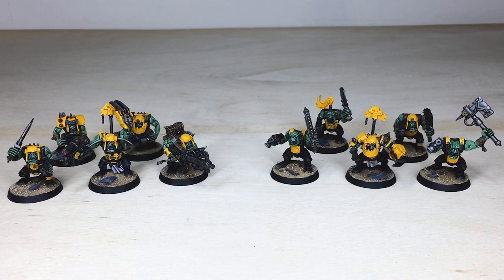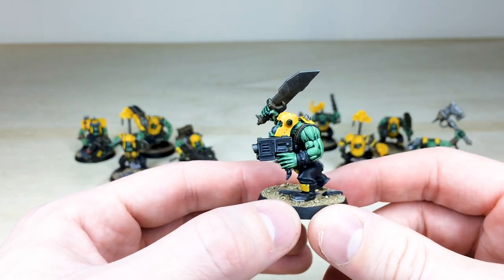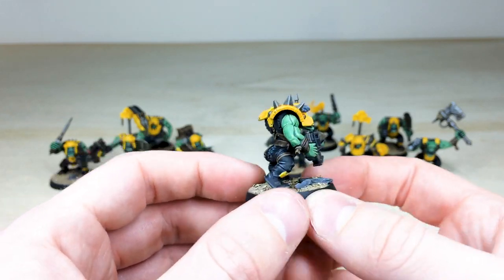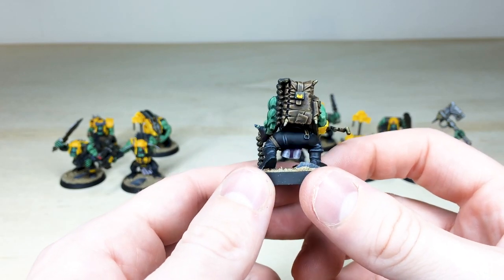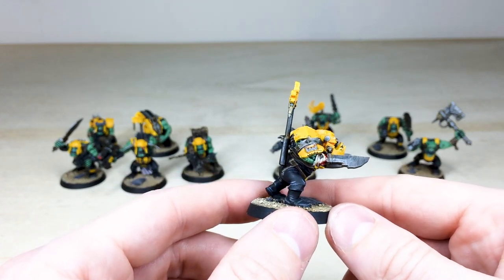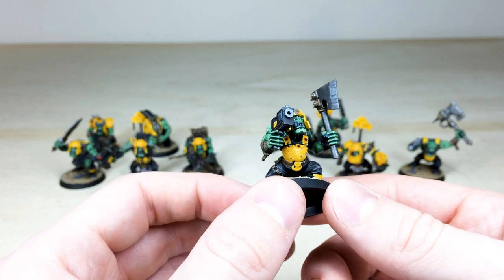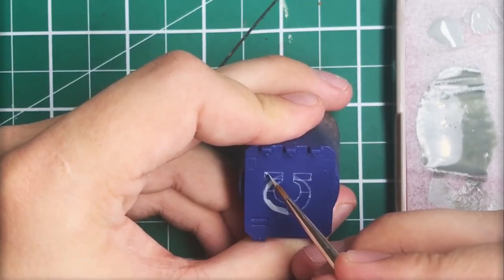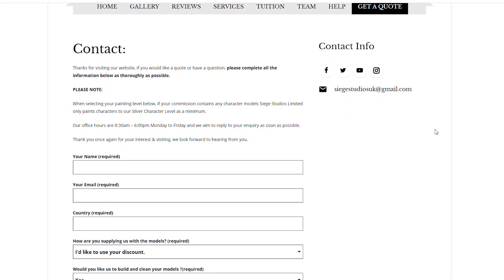WARHAMMER 40K Bad Moon Orks Commission Miniature Painting Showcase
For our showcase today we have this great Warhammer 40k Bad Moon Ork Boyz commission, completed to our Silver painting level.

00:00 Intro
00:56 Ork Boyz
05:52 Final Showcase
06:42 Outro